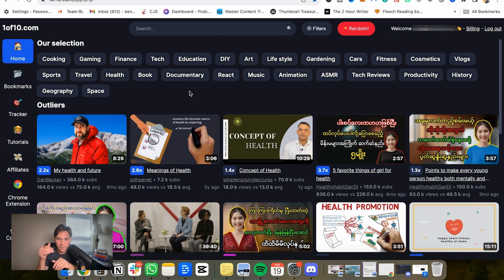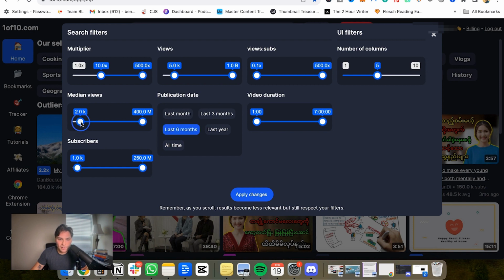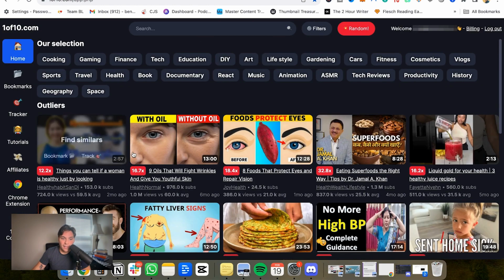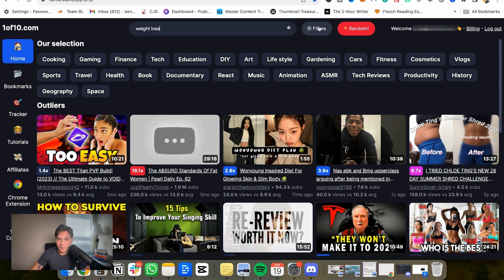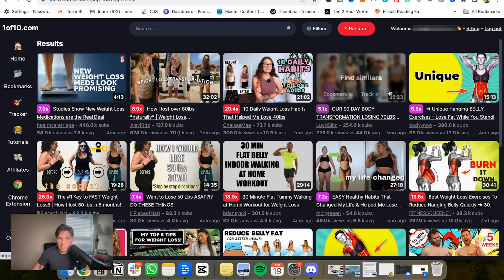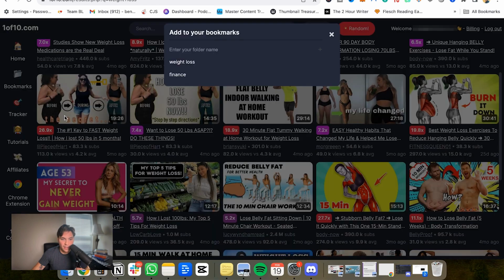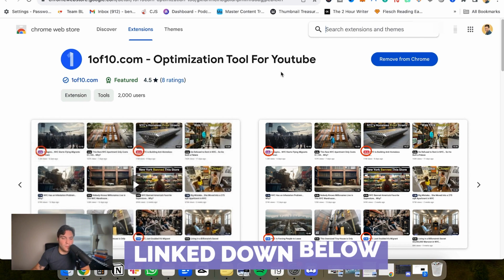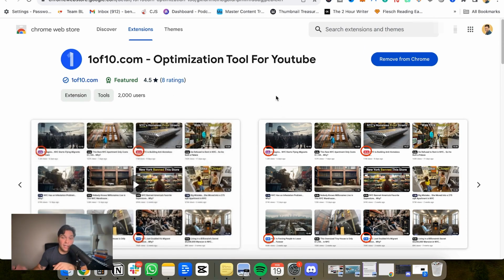How to get people to watch your podcast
Growing a podcast becomes way easier when you make content people actually want to watch. The key to that is understanding what is in demand, before spending time creating. A tool that makes this way easier and time effective is 1of10. In this one we walkthrough how you can use it to grow your podcast and shape your content packaging to grow your podcast faster. You can access one of 10 below 👇